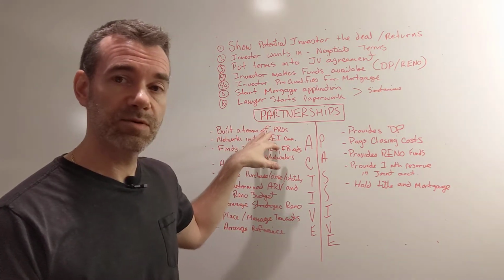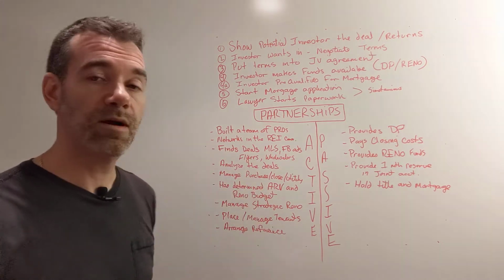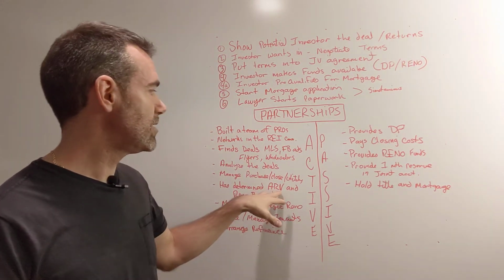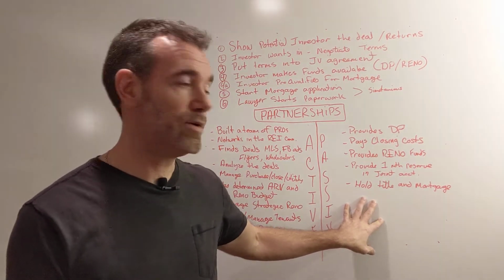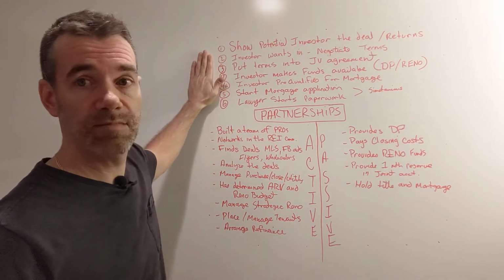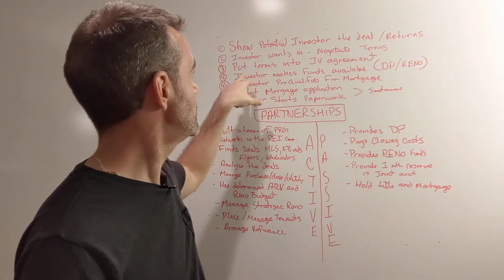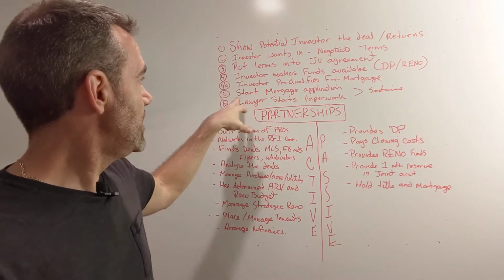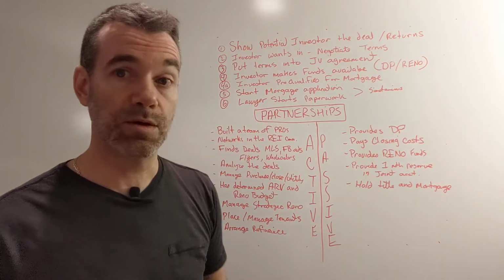Real Estate Investing Partnerships Explained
This video is part of my Investor Education Series. It is meant as a training video only to educate those for which I have an existing relationship. I decided to make it public for general education but is not intended to be a sales tool to solicit new investors.